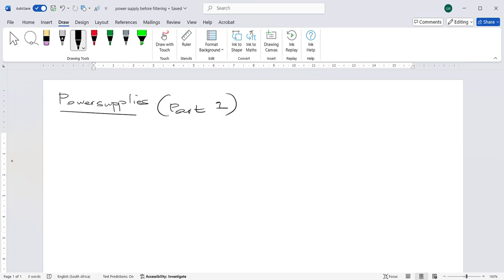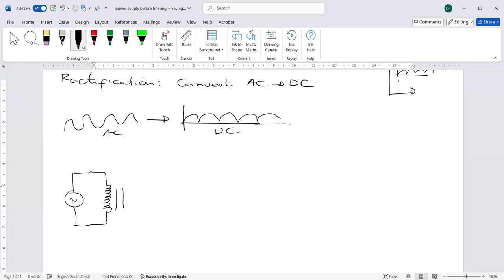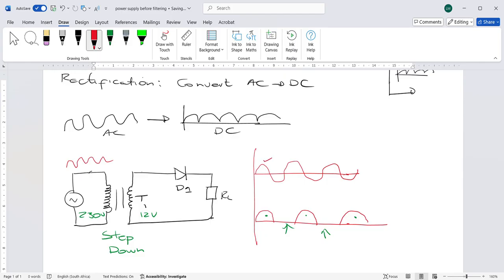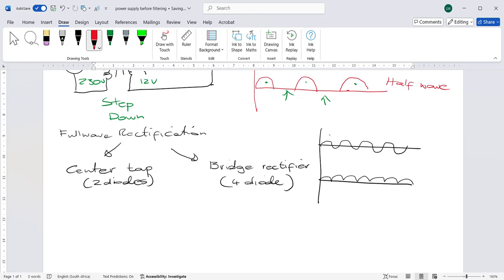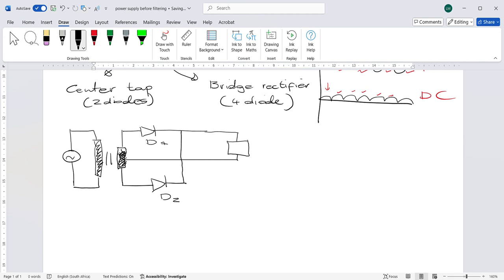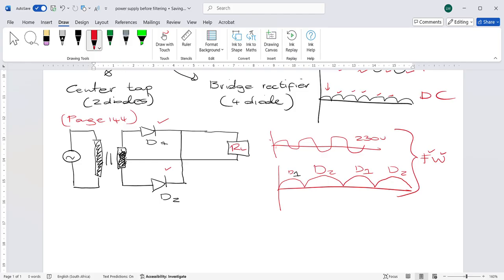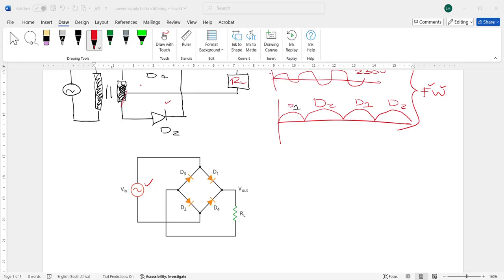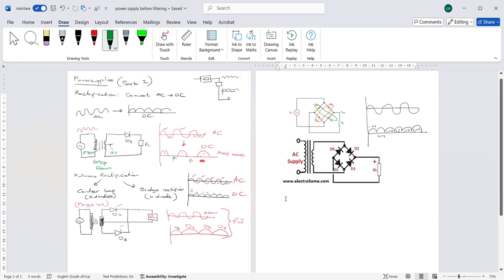power supply before filtering